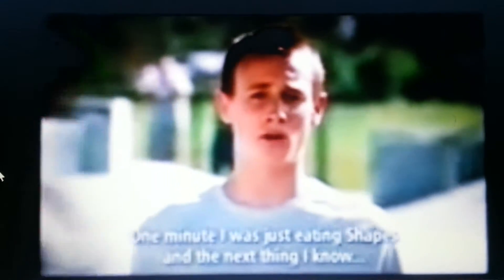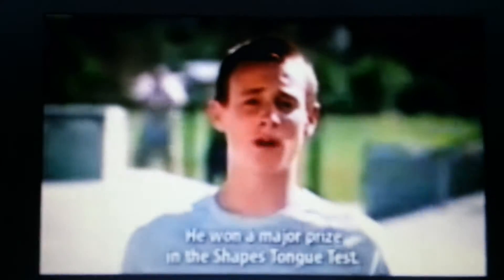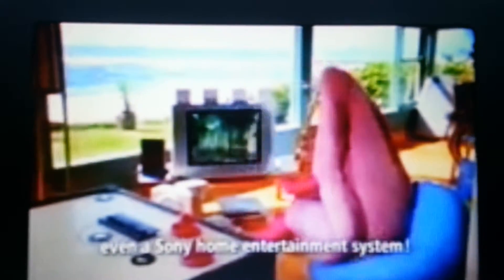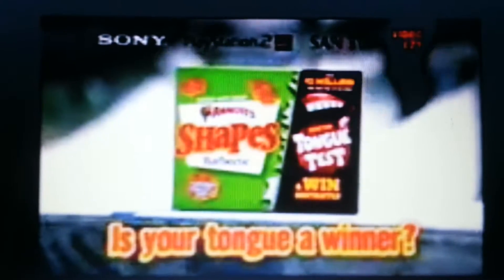Arnotts Shapes Australian TV Commerical 2003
Now This One Is Pretty Weird This Another Australian TV Advertisment And Was Aired In 2003